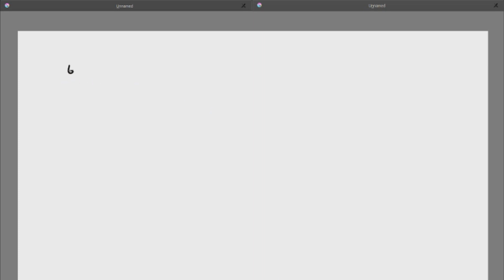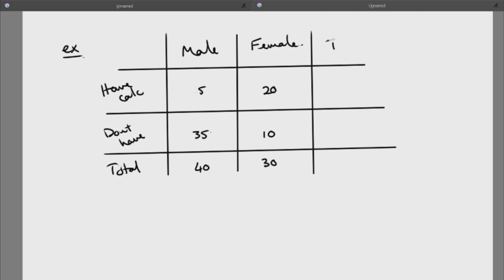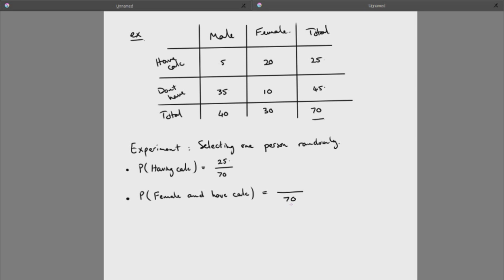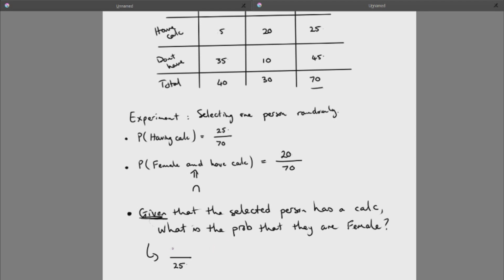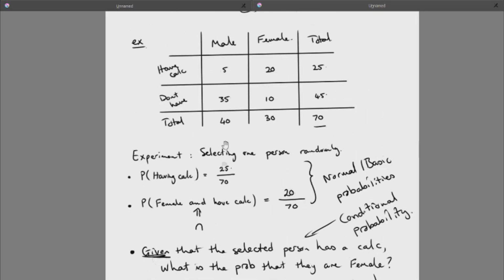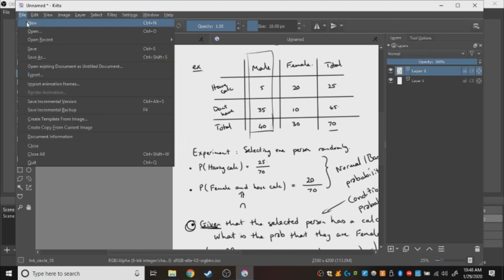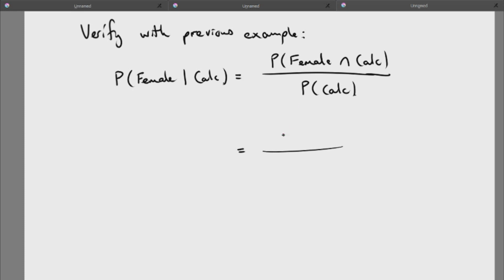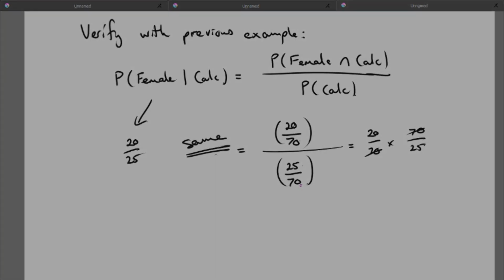Conditional probability introduction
In this video we introduce the conditional probability.